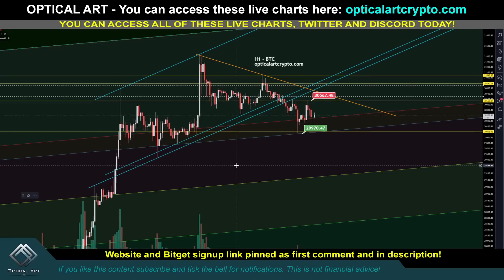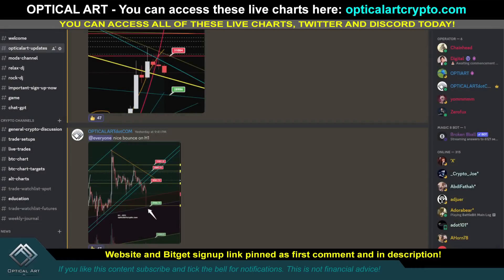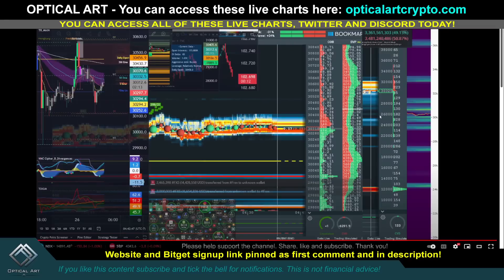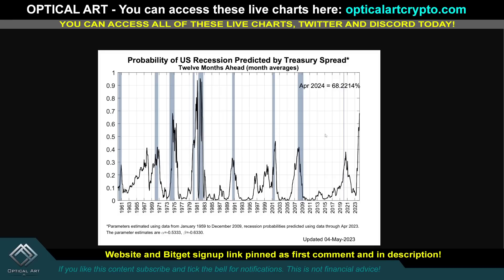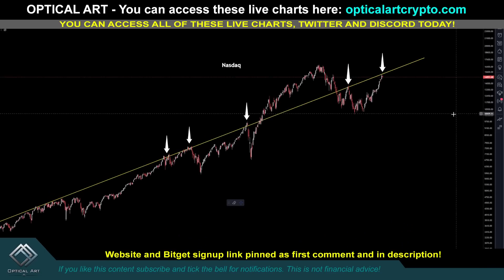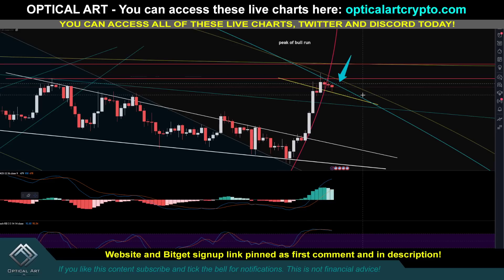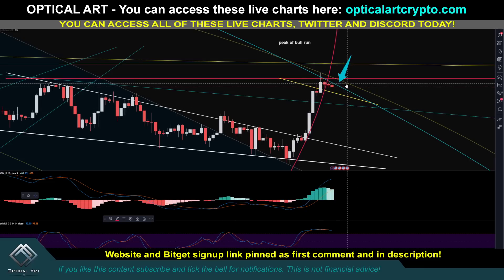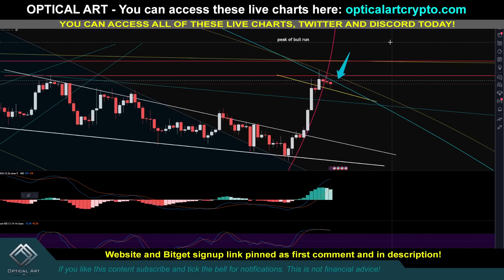Did the Bitcoin bubble just pop? Lets look at the Facts!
I cover multiple charts in addition to bitcoin showing why its very possible all markets have topped out for a major drop. This drop could trigger a crash.